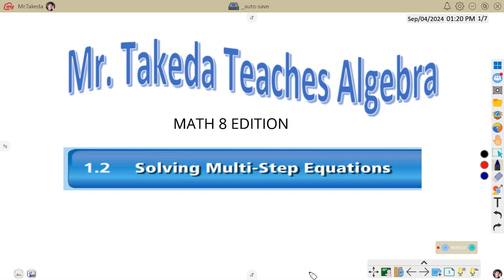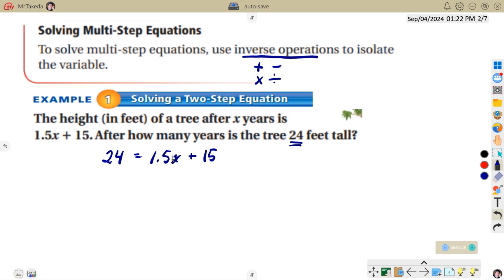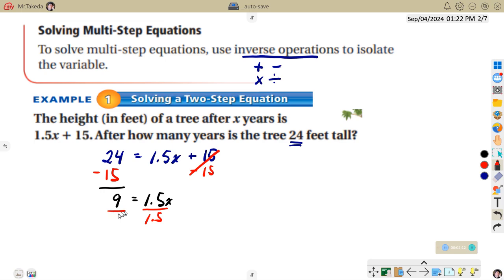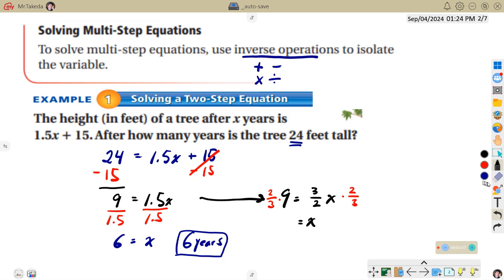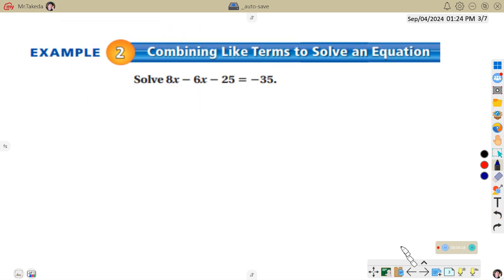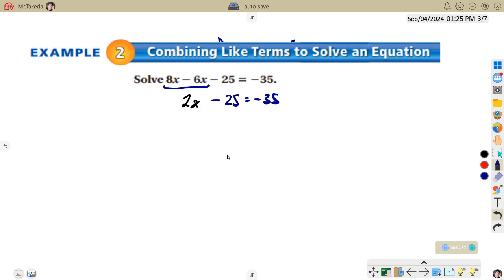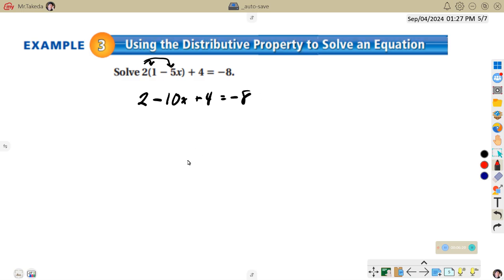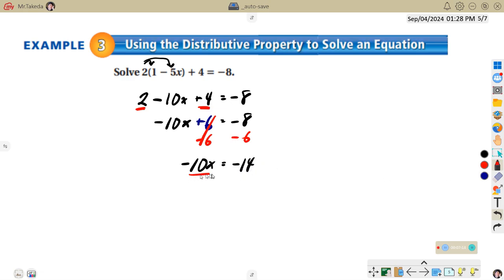Math8 1 2 Multistep Equations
Three examples for Math8 Lesson 1.2